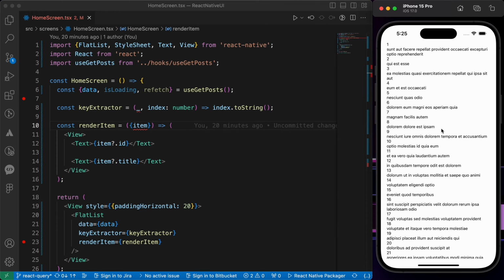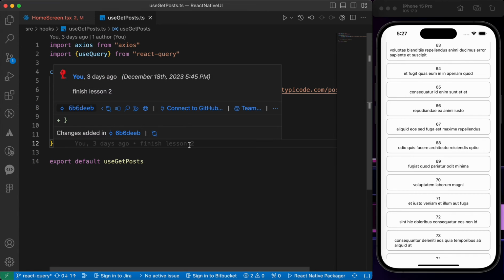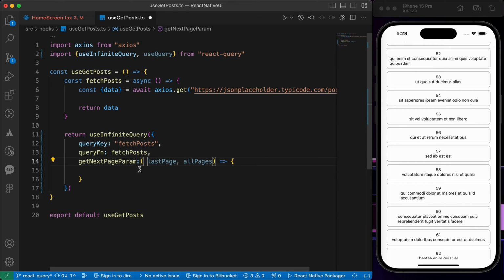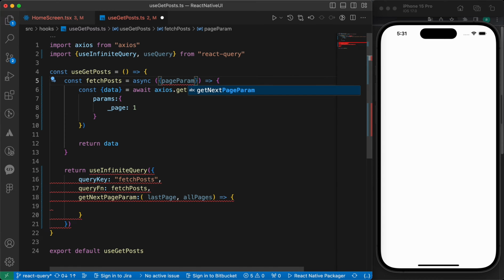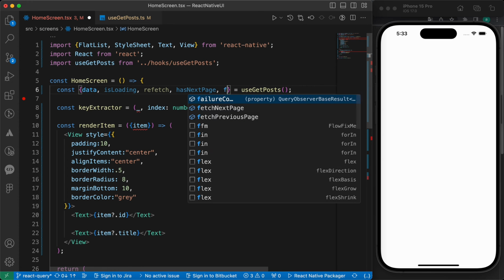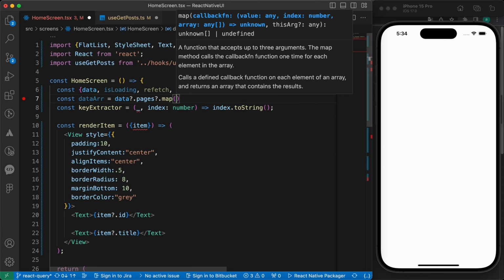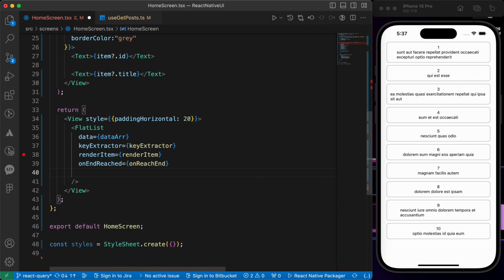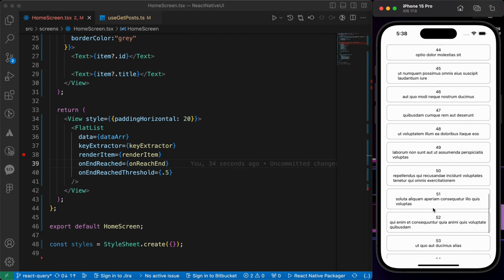Pagination and Infinite Scroll with React Query in React Native's FlatList | React Query Tutorial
2024

Adding Custom Fonts to Your React Native App: Easy GuideIn this video, we will explore how to implement pagination and infinite scroll using React Query with React Native's FlatList component. We'll cover the basics of setting up React Query and then dive into integrating it with the FlatList to achieve smooth and efficient pagination and infinite scrolling functionality. Whether you're a beginner or an experienced React Native developer, this video will provide valuable insights into improving the user experience of your app.